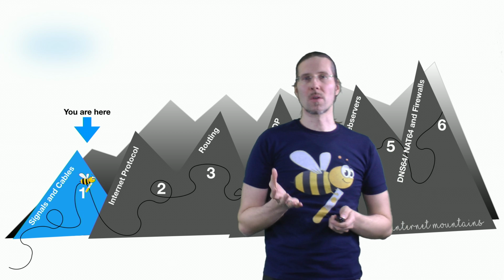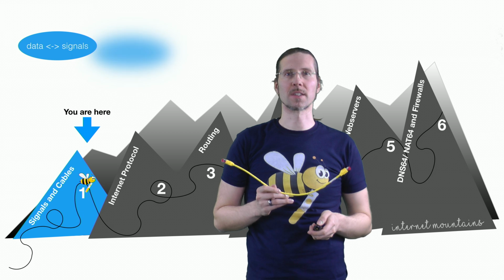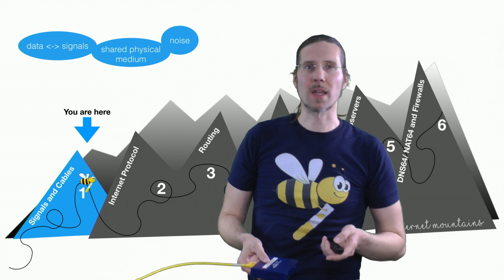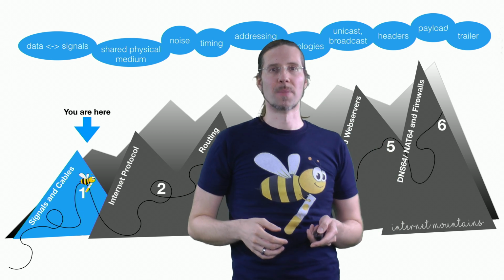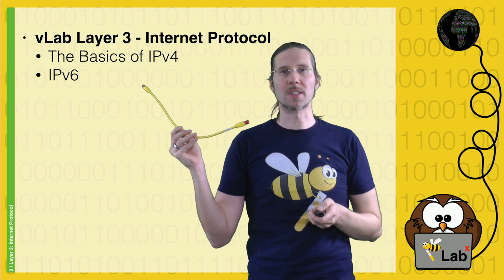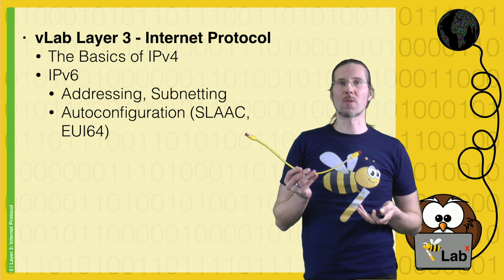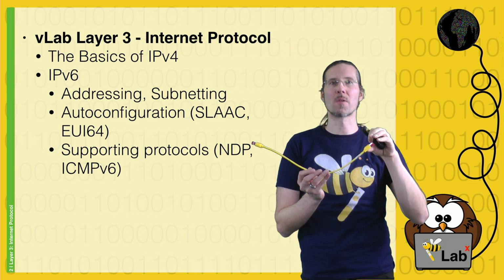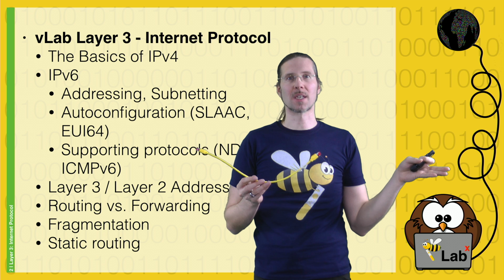68 mop welcome to lab 2 2 1 Output 1